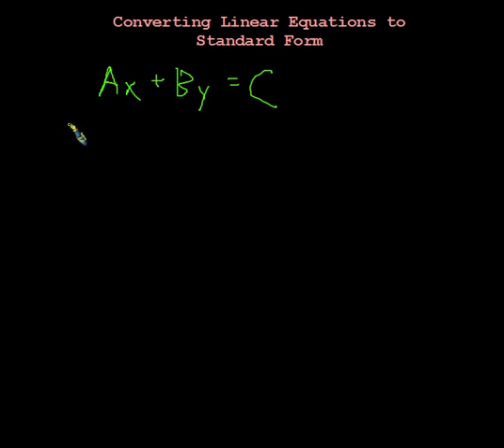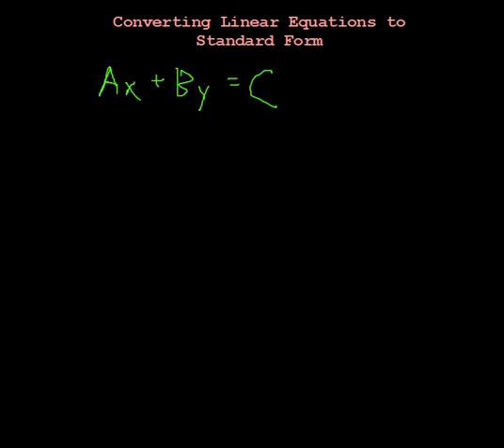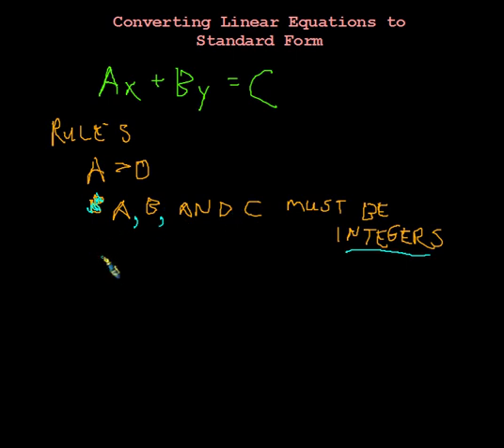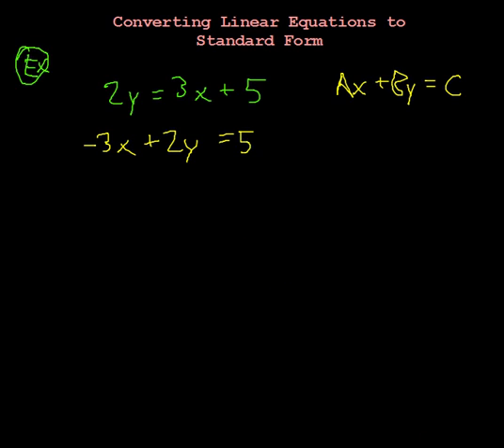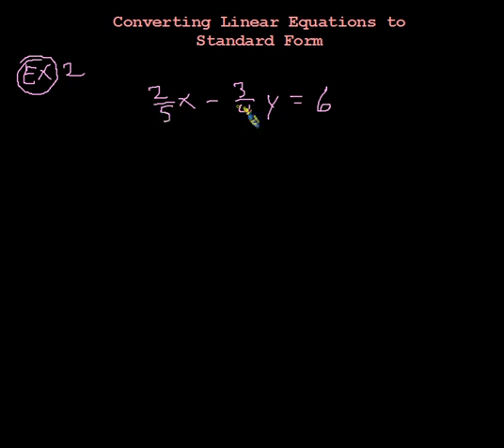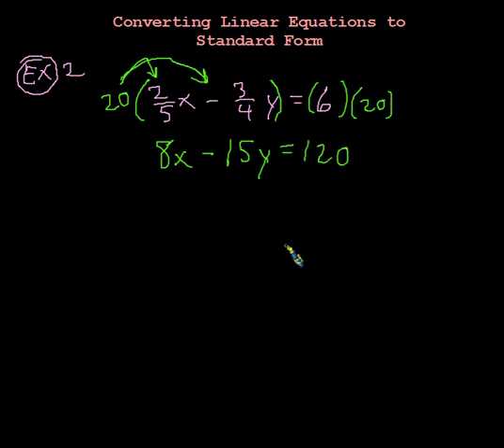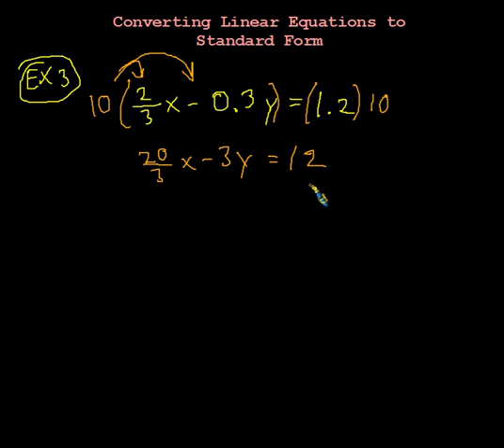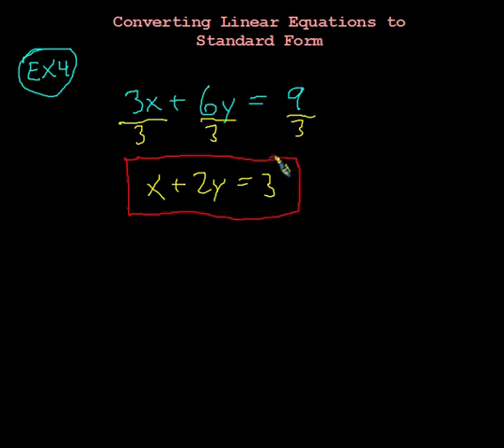Converting Linear Equations to Standard Form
One reason to convert linear equations to standard form is to make them easier to graph using x and y intercepts.  So, in this video, we learn how to convert a linear equation to standard form.